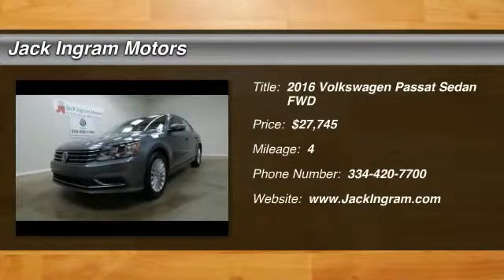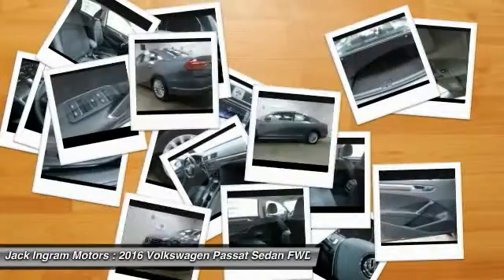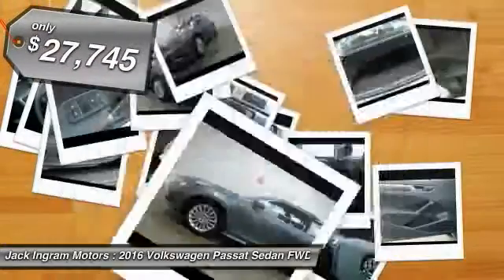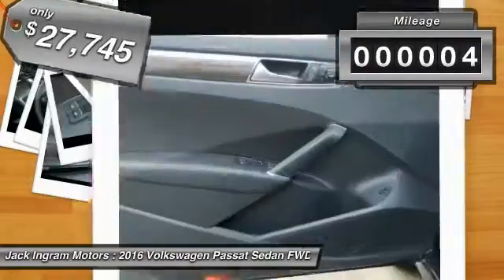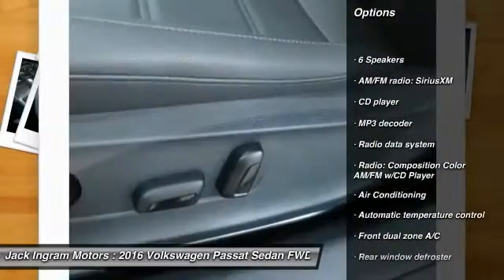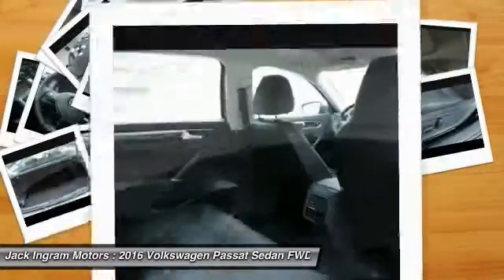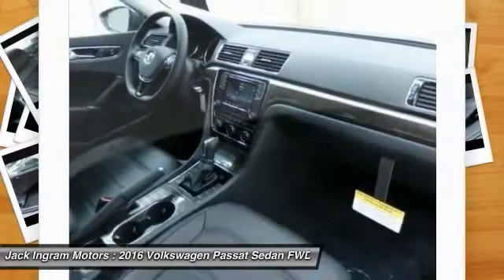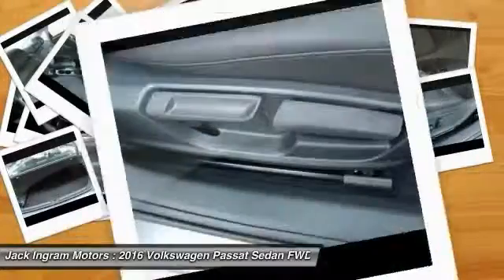2016 Volkswagen Passat Montgomery AL VW4982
2016 Volkswagen Passat 1.8T SE

227 Eastern Blvd.

Titan Black w/V-Tex Leatherette Seating Surfaces. Turbo! STOP! Read this! This 2016 Passat is for Volkswagen fans looking far and wide for that perfect car. This spirited machine can turn the everyday driver into a gearhead as they experience a whole new kind of acceleration and exceptionally potent power. Visit our virtual showroom 24/7 at jackingram.com, or stop by our used car lots in Montgomery, Alabama to view all of our used cars.